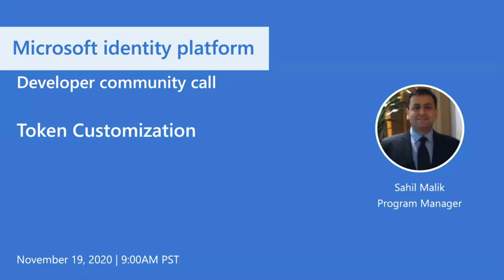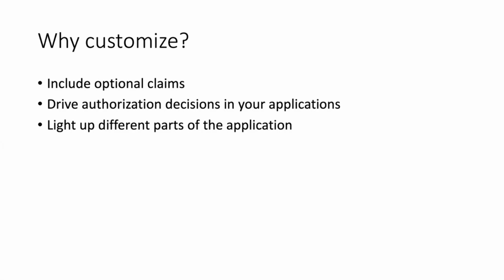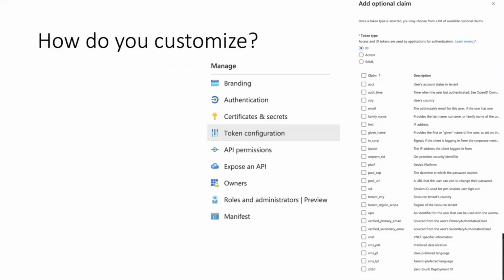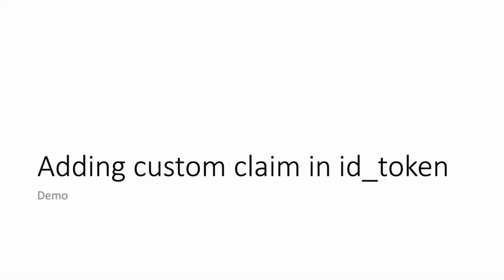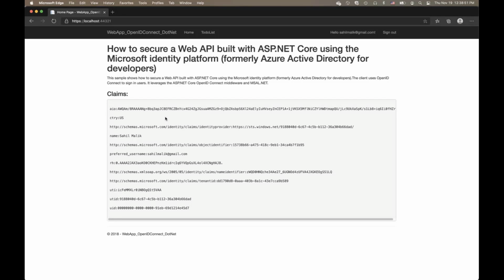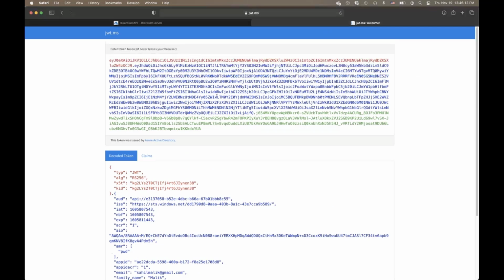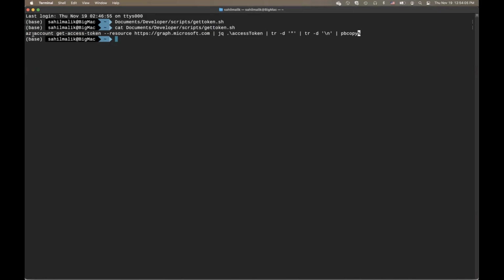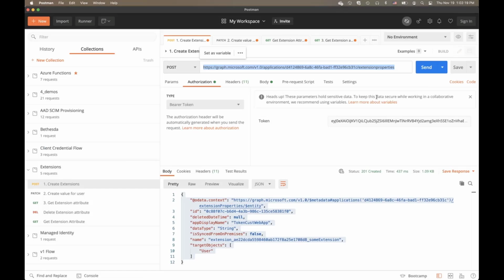Token Customization in Azure AD - November 2020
The Microsoft identity platform issues openid connect compliant tokens by default. You can choose to surface up custom claims in the issued tokens, and use those custom claims to make various decisions in your applications, such as authorization, lighting up different parts of the UX etc. In this month's call, learn from Sahil Malik how easy it is to customize the claims issued by AAD, and how your applications can benefit from it.